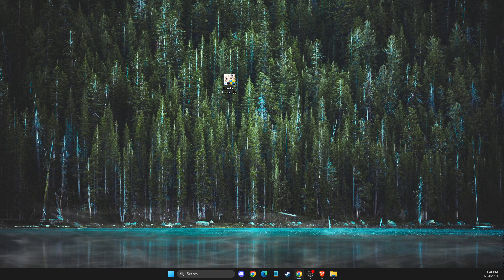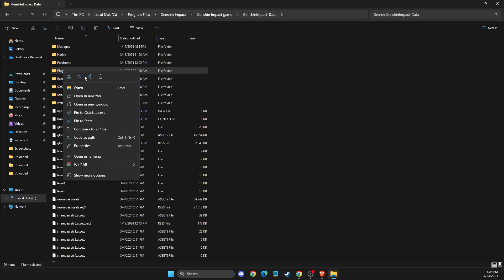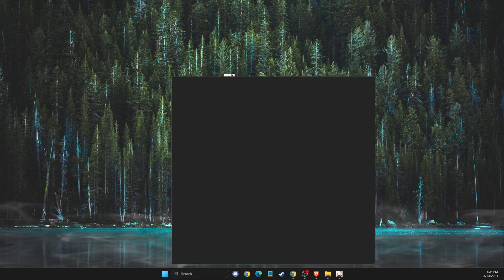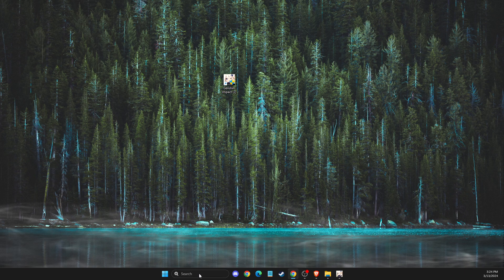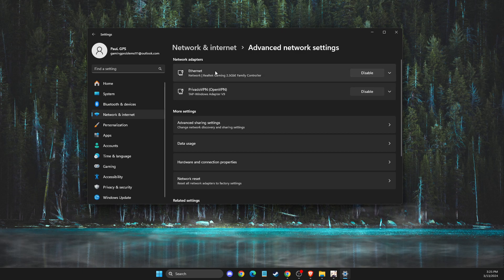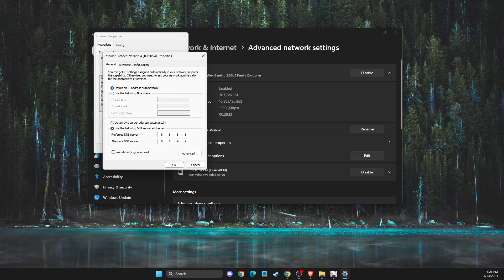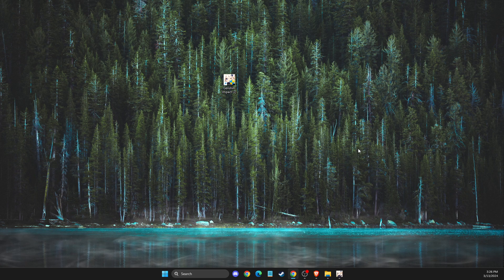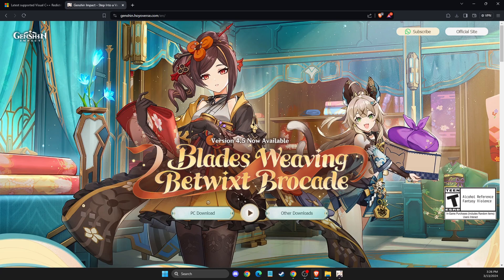How to Fix Genshin Impact Error Code 31-4302 on PC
In this video I will show you How to Fix Genshin Impact Error Code 31-4302 on PC It's really easy and it will take you less than a minute to do it!